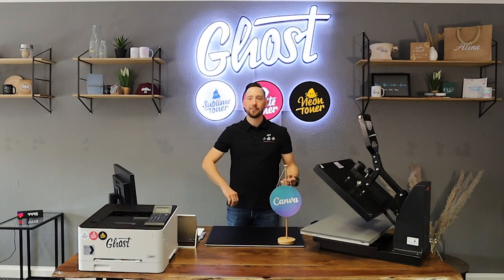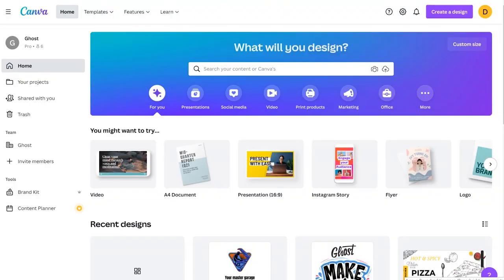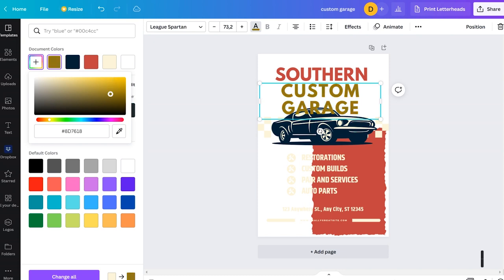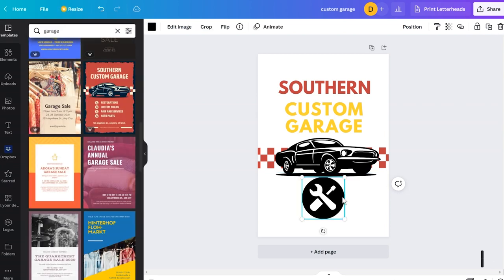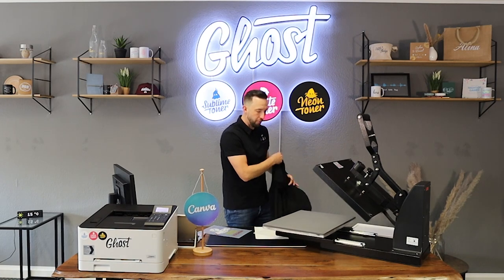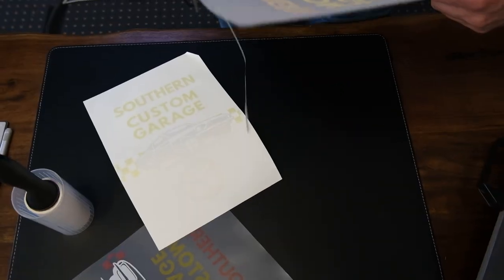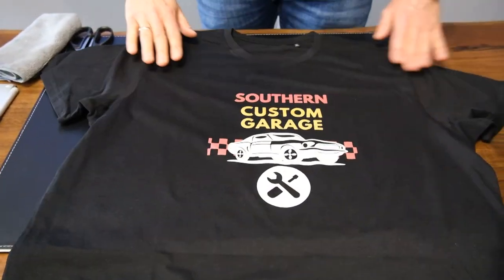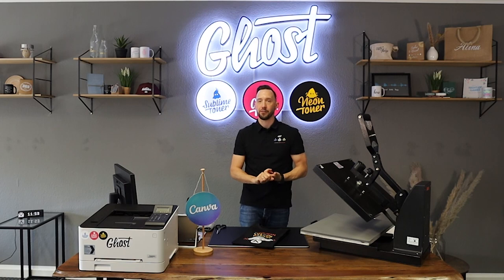Ghost & Canva from the screen on to the finished textile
This video is all about a step-by-step guide on how to embody a textile design made with Canva and Ghost White Toner. If you’re not familiar yet with Canva, we have also a video tutorial in our playlist, introducing you to this great and easy to use tool, even for beginners . But in these 16 minutes we will get you along through personalizing from the screen, printing and pressing your design on to your textile with the help of our Transfer Media foils. Come and follow us and dive into this easy-going amazing guide and the world of endless possibilities with Ghost White Toner.